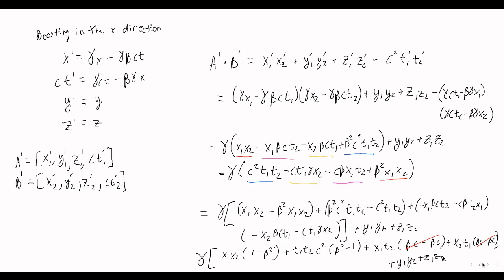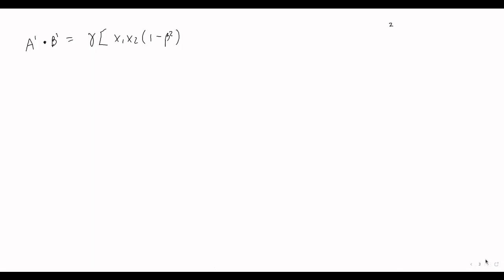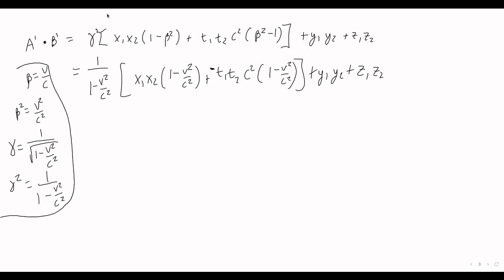Special Relativity: Dot Product Invariance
In this video I prove that the dot product (also called the scalar product or inner product) of two vectors is invariant relativisticly.  In other words, the dot product of two vectors will be the same regardless of what frame the vectors are in.